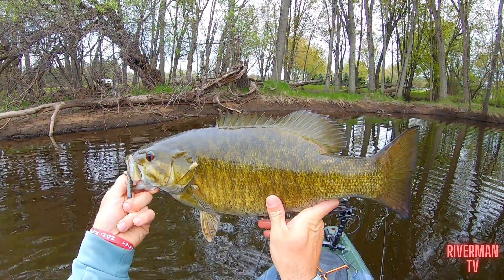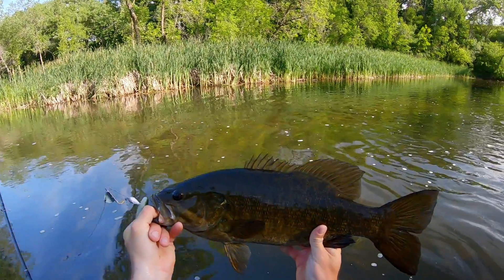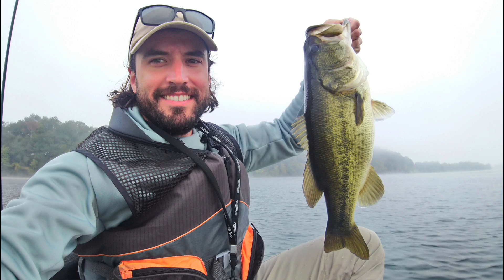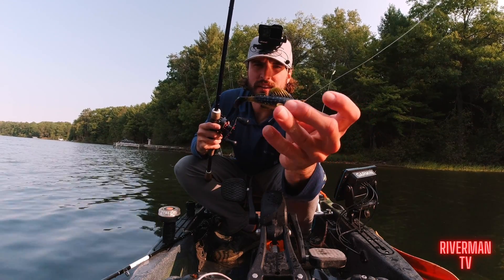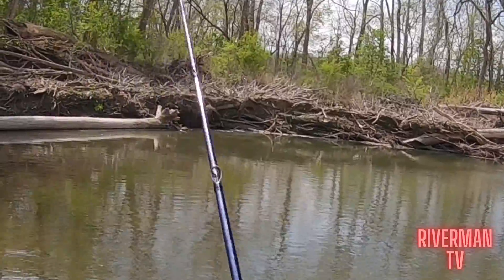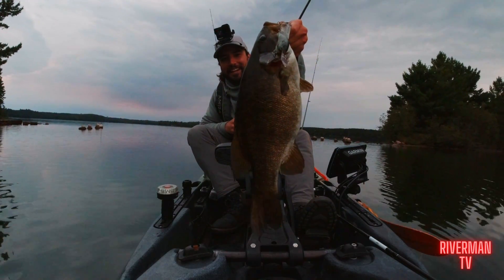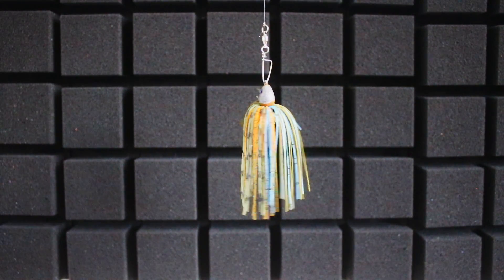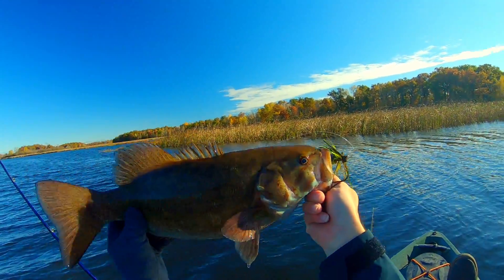THROW THESE 5 BAITS to Catch Big River Smallmouth in 2022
Based on my 2021 season, these are the 5 BIG FISH BAITS that I think you need to be throwing in 2022.

Gear Links
Kayak Motor: